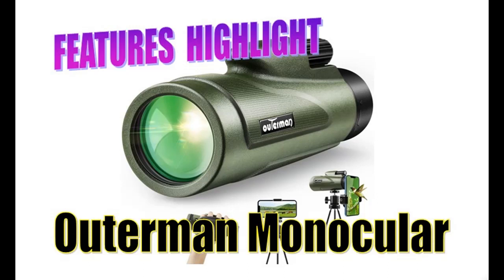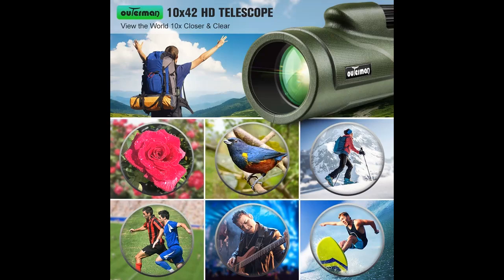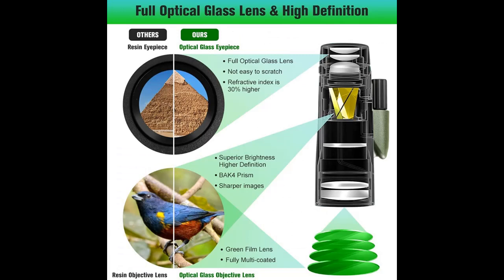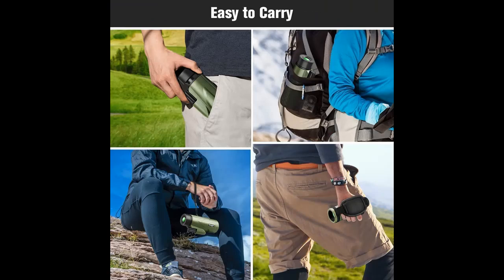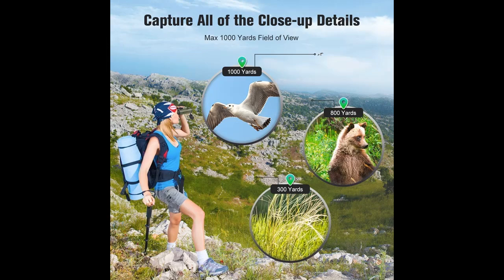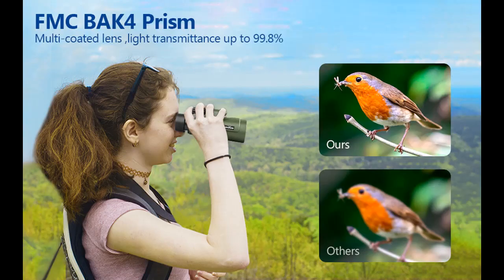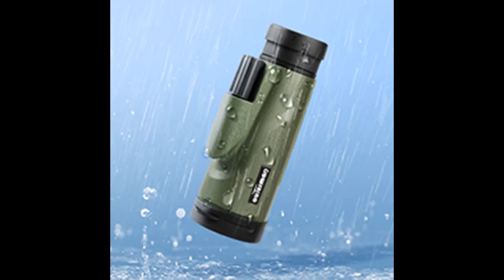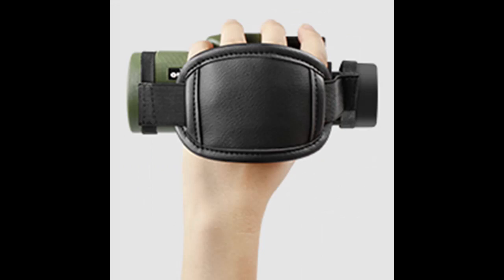Outerman 10x42 HD Monocular Telescope with Smartphone Holder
Overview/Details/Reviews| Outerman 10x42 HD Monocular Telescope with Smartphone Holder, Full Glass Optical Lens with FMC BAK4 Spotting Scope Monoculars for Adults Kids, Perfect for Bird Watching Hunting Hiking Travelling

Outerman 10x42 HD Monocular Telescope with Smartphone Holder, Full Glass Optical Lens with FMC BAK4 Spotting Scope Monoculars for Adults Kids, Perfect for Bird Watching Hunting Hiking Travelling